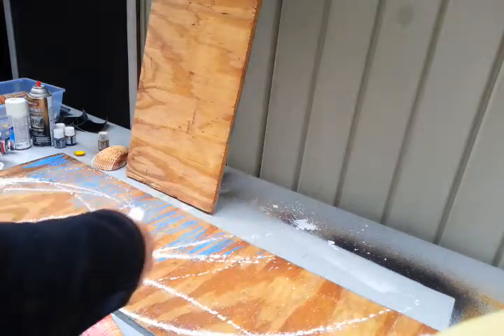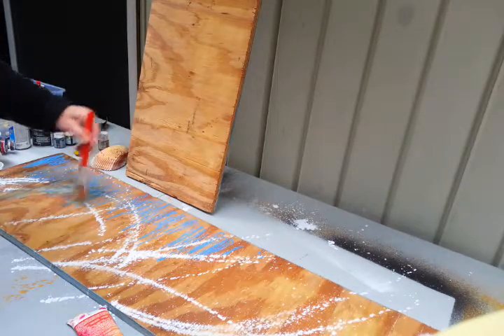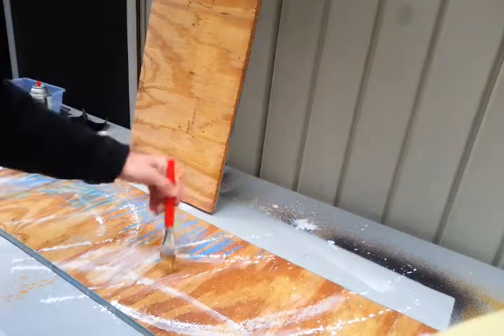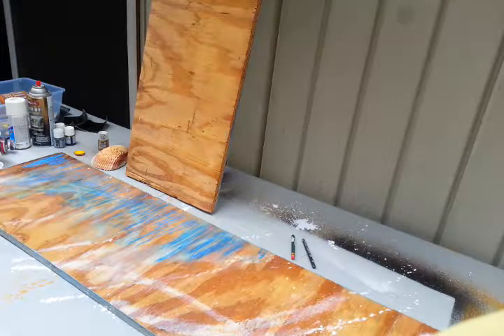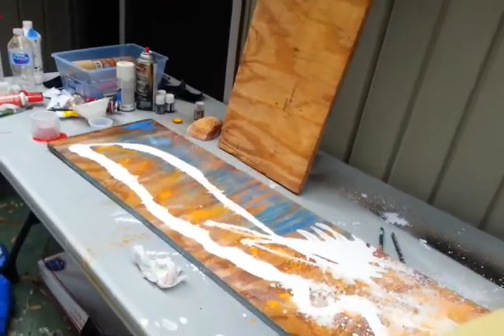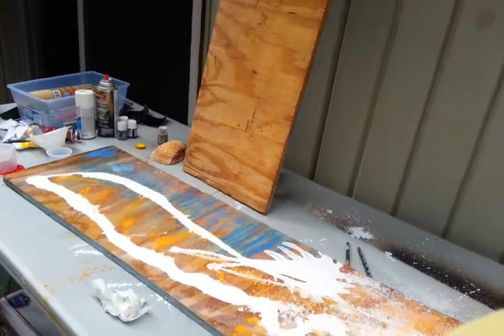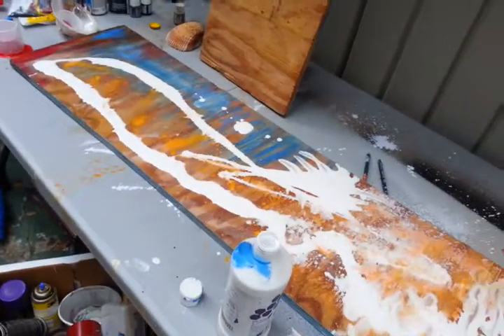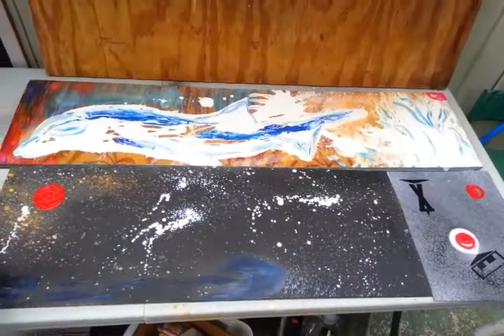Painting with ellybelly 01